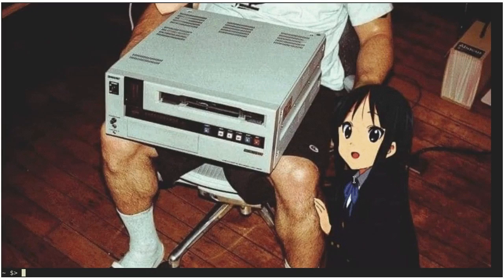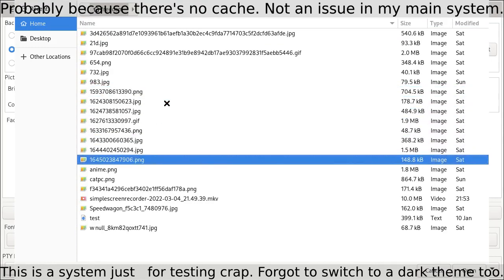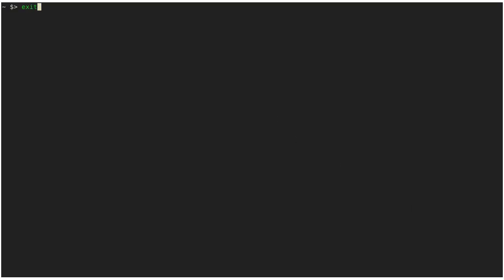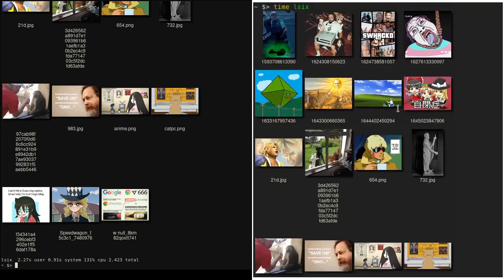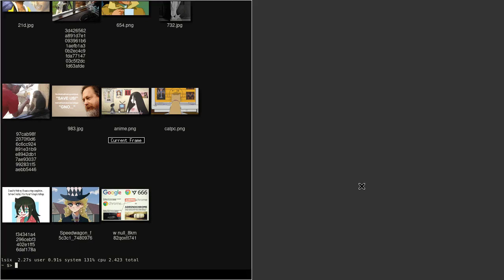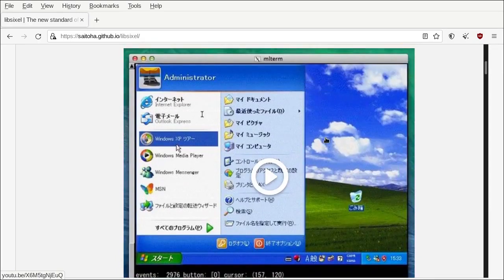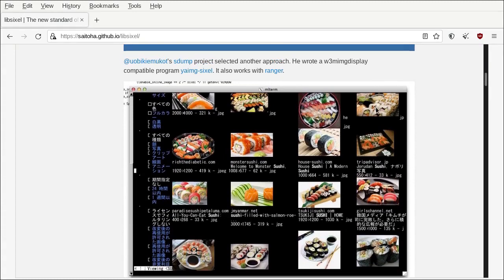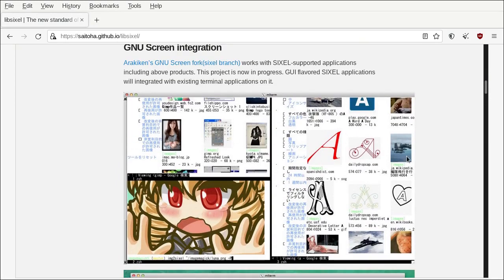Terminal Graphics With Libsixel (Part 1)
How don't people know about this? Being uploaded in two parts on YouTube because I can't upload videos longer than 15 minutes without giving them a stupid phone number. Can't upload a thumbnail either. This website sucks, just go to Odysee: